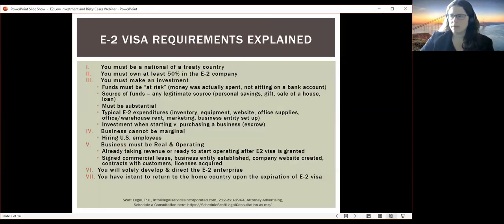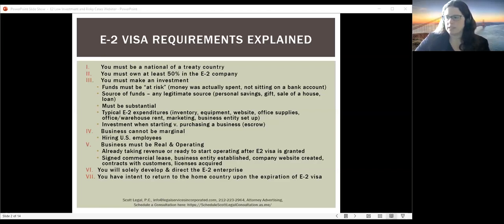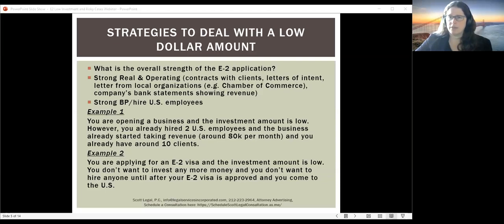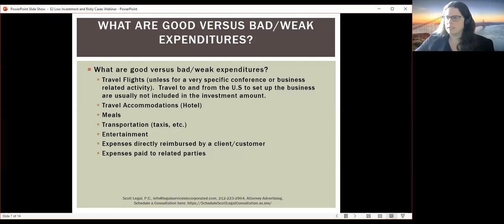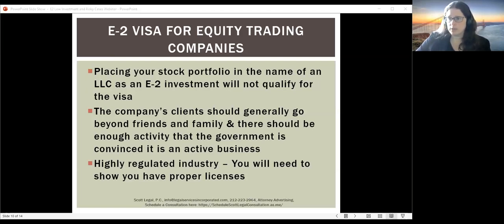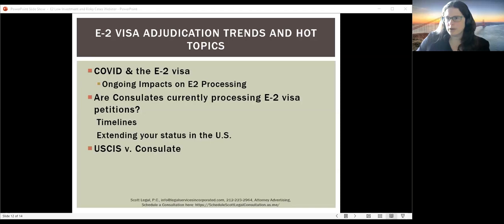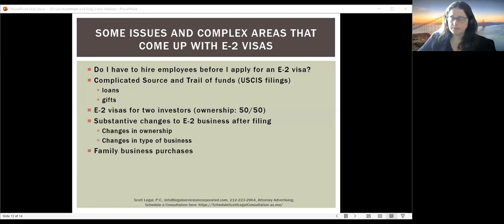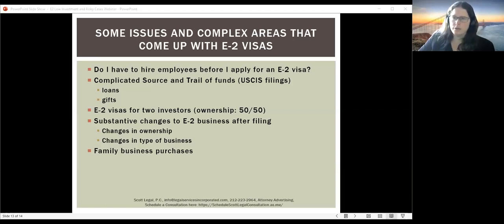Webinar E-2 Visa Options where the Investment Amount is Low or Risky Cases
An E-2 visa is a visa available to investors and entrepreneurs who want to live and work in the U.S. Many mistake this visa with the “million dollar” EB-5 green card, but this visa is available with investment amounts that are much lower. This webinar will summarize the E-2 visa requirements with an emphasis on investment amounts that are less than $100,000 and other risky cases such as real estate and other business types.

Speakers: Ian E. Scott · Kelly R. LeGrand Weiner